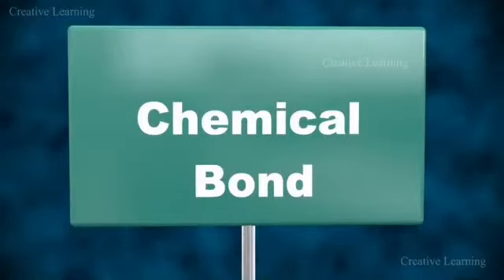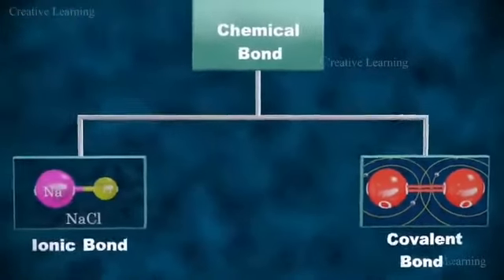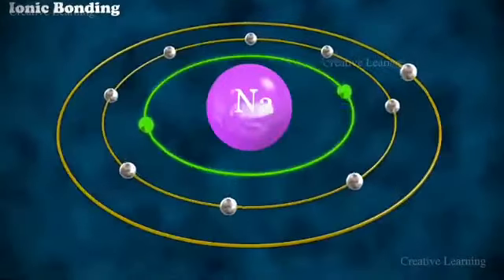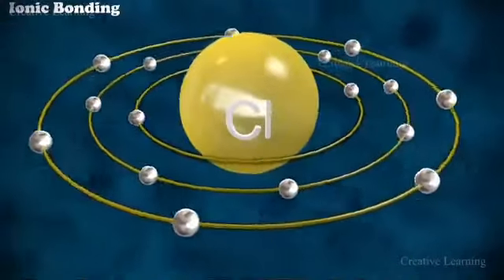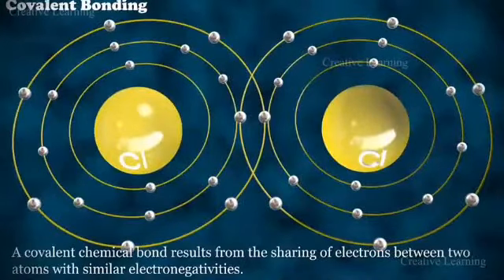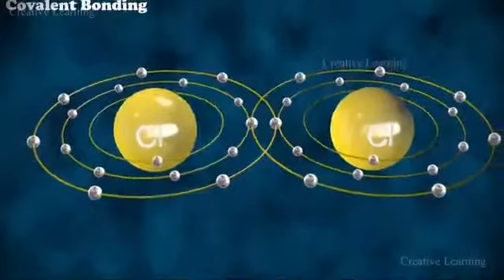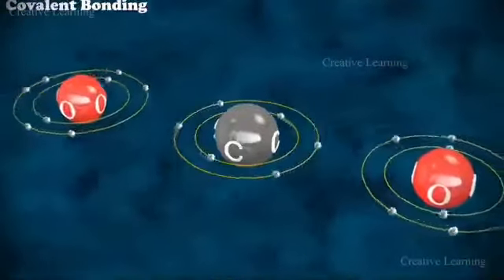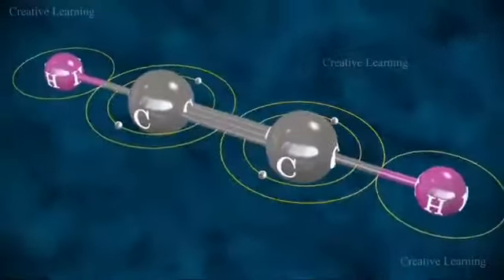সমযোজী ও আয়নিক বন্ধনকে সবচেয়ে সহজ পদ্ধতিতে বুঝার উপায়।